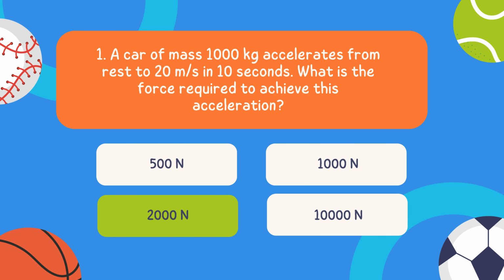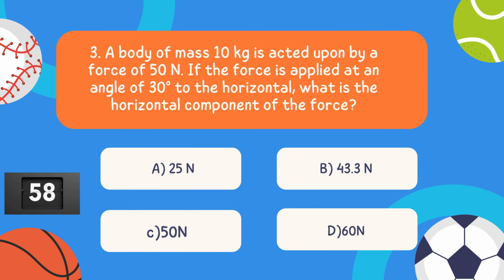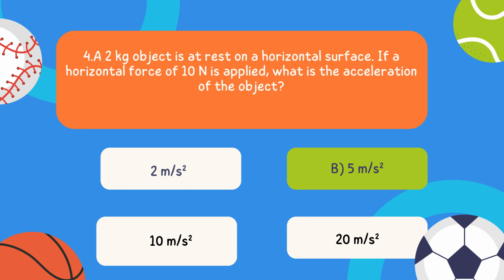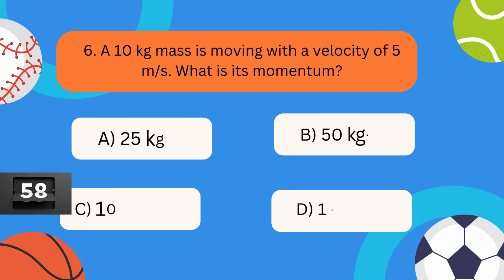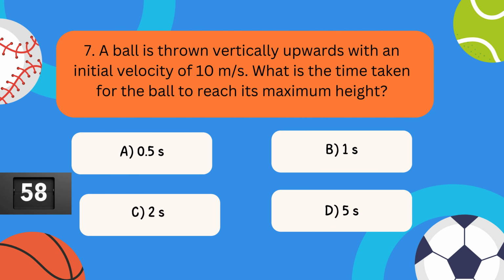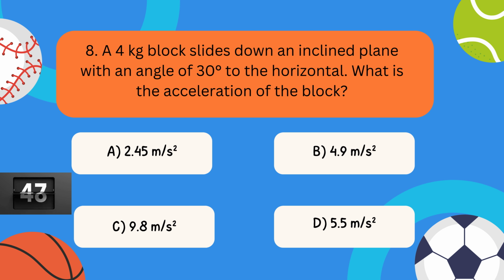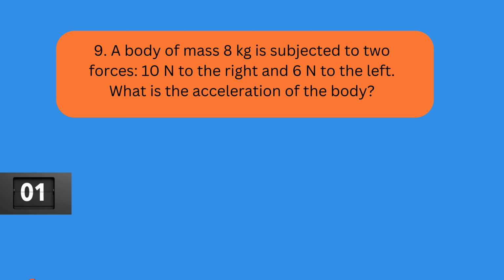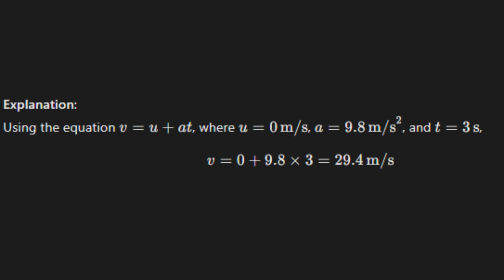Master the Law of Motion: JEE Main Riddle Challenge!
Prepare for the JEE Main Physics exam with this fun and challenging riddle video on the Law of Motion. Test your understanding of Newton's laws, force, and motion with interactive puzzles and riddles designed to boost your problem-solving skills. Whether you're a beginner or looking for a quick revision, this video will guide you through tricky scenarios and help you think like a physicist. Get ready to solve, learn, and ace your JEE Main exam!"